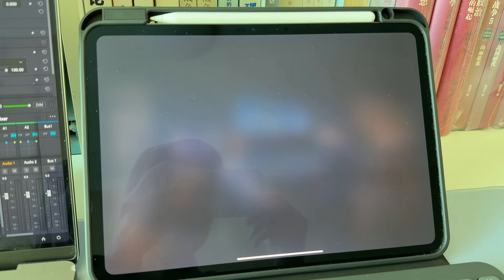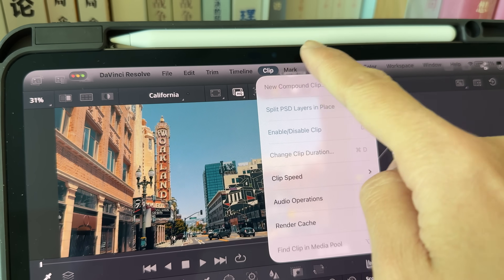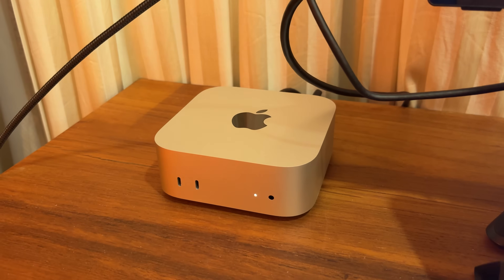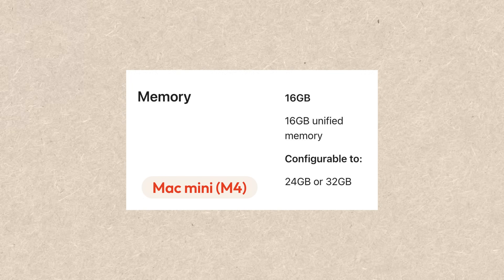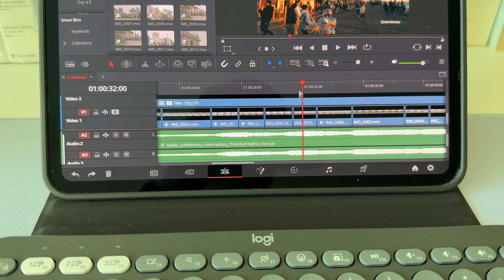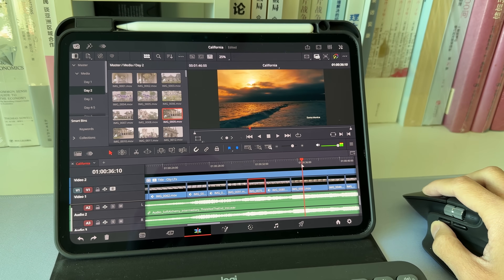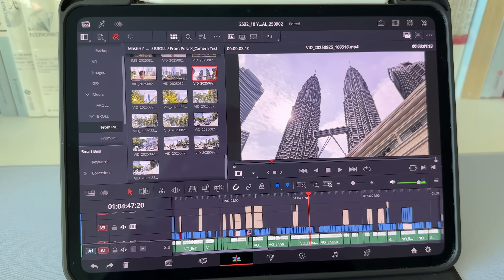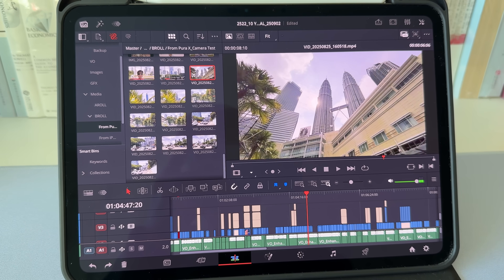I Edited Videos on iPad Pro for 300 Days. Here's What I Learned.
Thinking about getting the new M5 iPad Pro for professional video editing? I edited videos on my M4 iPad Pro for 300 days, and here is my honest experience that might be helpful for you. I'll share the workflows that actually work, the limitations you need to know about, and whether it's realistic for serious video work.

My Favorite iPad Pro Setup:
iPad Pro 11-inch (Latest M5 Version)